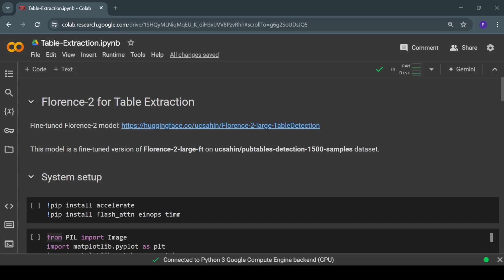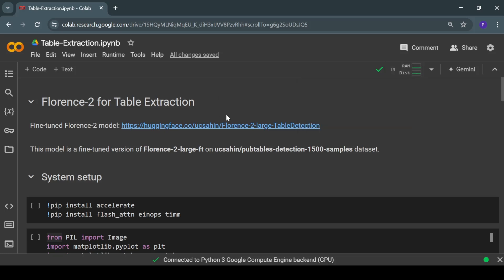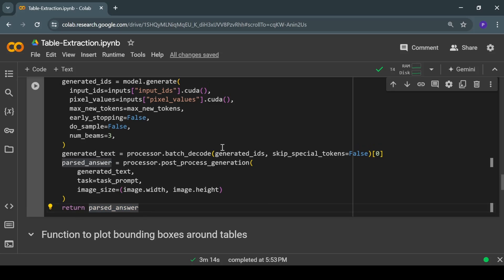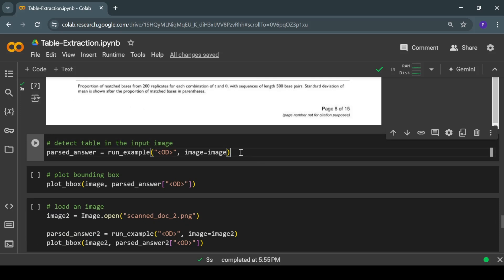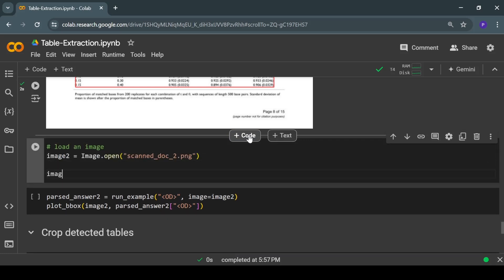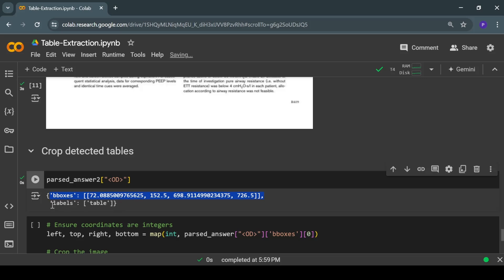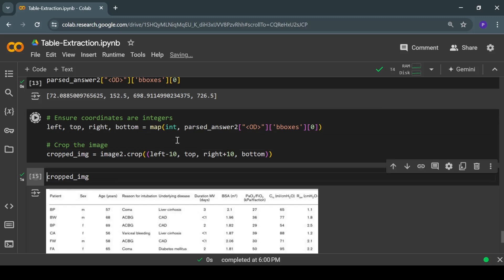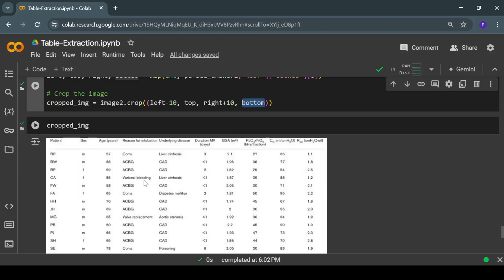Extract Tables from Image Documents | Florence-2 Model | Python